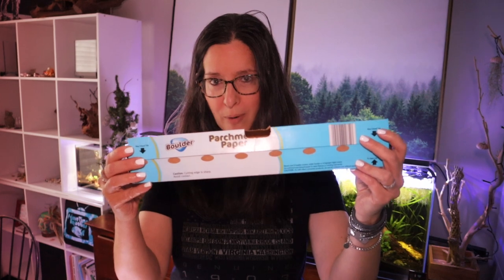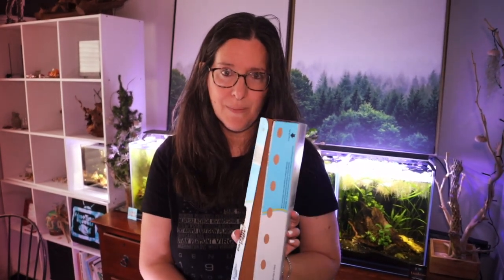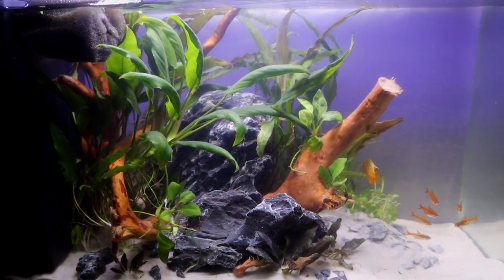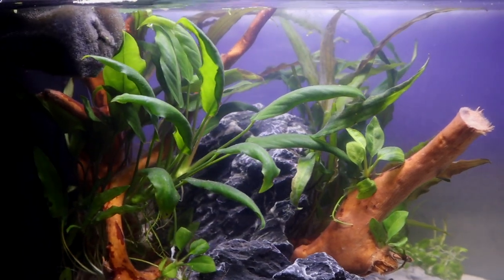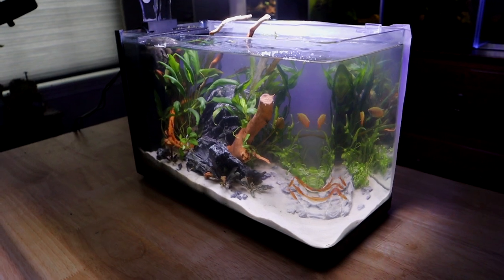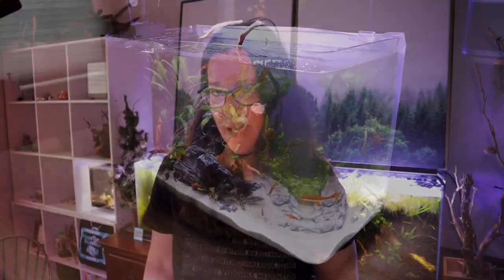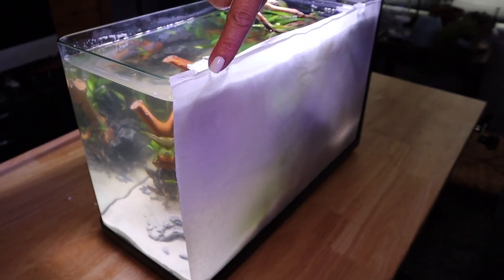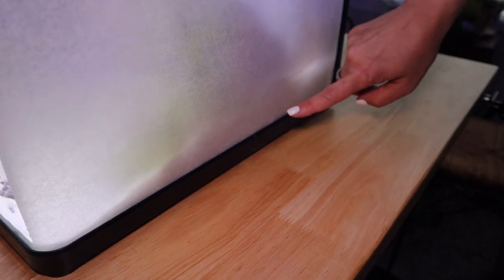SWEET Aquarium Background For Just Pennies | Awesome Viewer Suggestion! 🙌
Hi super scapers!
Today I am sharing a viewer suggestions that totally blew my mind! It's cheap, easy and even customizable! Hope you enjoy (and thank you, Shane, for sharing this idea you heard about!!)